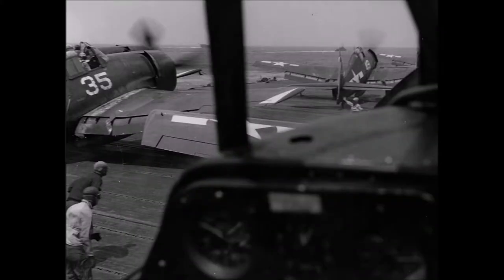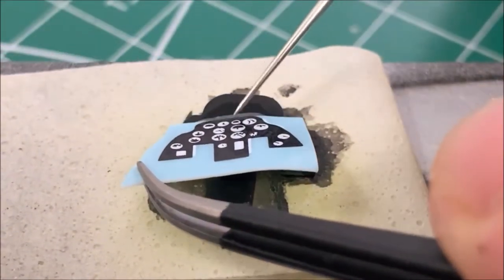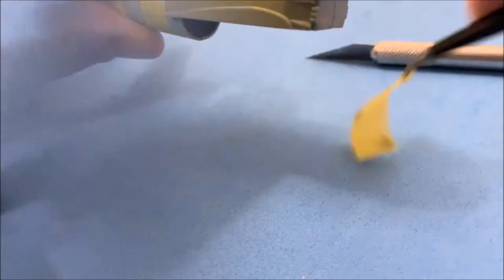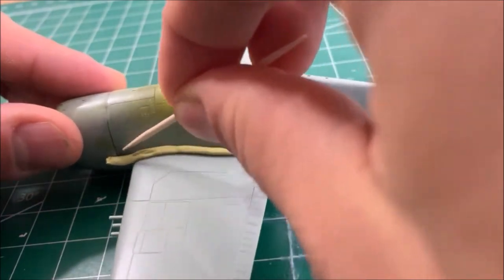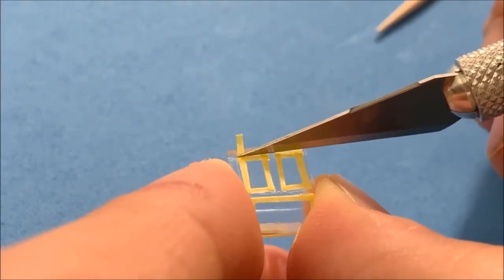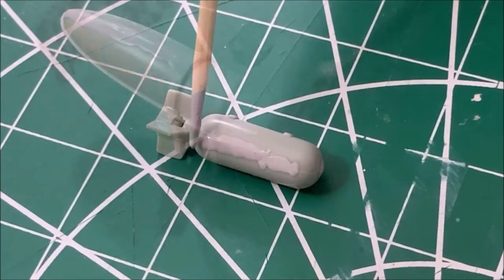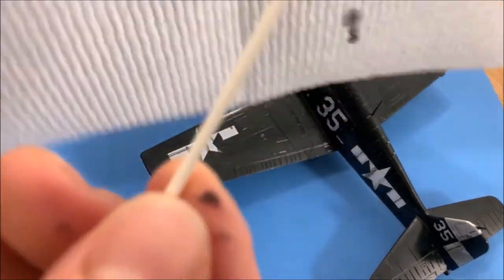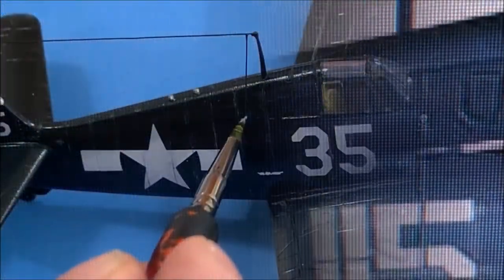FULL BUILD VIDEO ACADEMY F6F-5 Hellcat 1/72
Hellcats destroyed 5,223 enemy aircraft while in service with the U.S. and British forces, the most of any allied aircraft. Hellcats were a major factor during the Battle of the Philippine Sea, where they shot down so many Japanese the battle was coined the "Great Marianas Turkey Shoot".  This icon of the war remained in service as late as 1954 as a night fighter.

I will be building this 1/72 scale plastic model of the airplane by Academy and documenting the process.